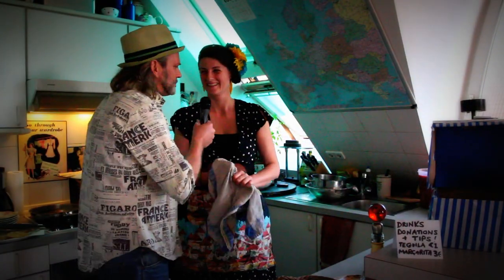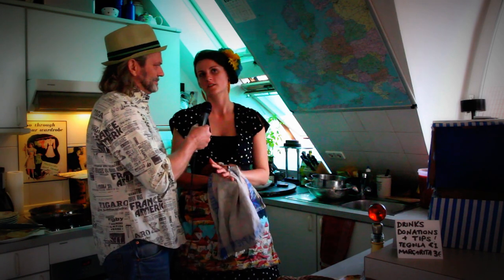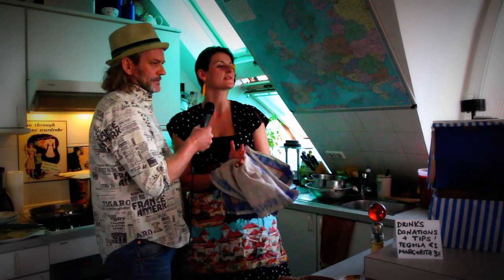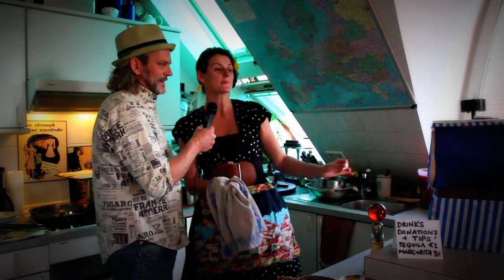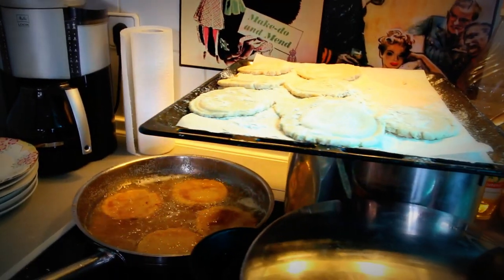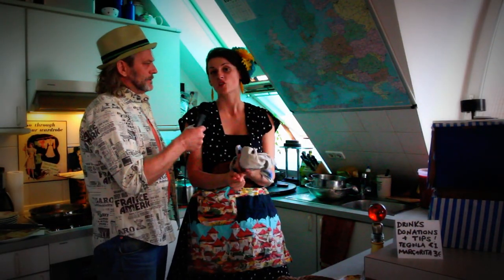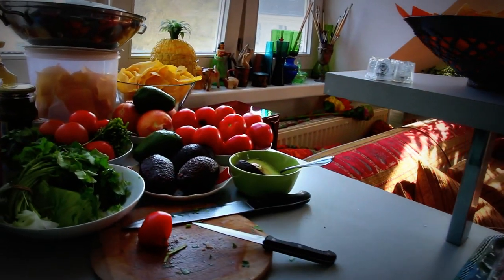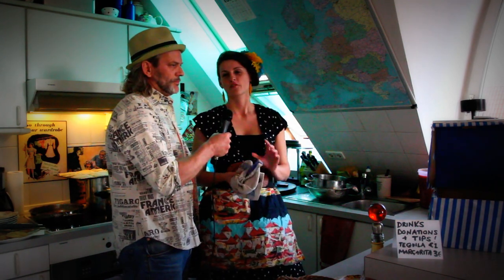Supper Club Berlin - The Return of Holy Moly Mexican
Supper Clup Berlin says: Thank You! For Coming!